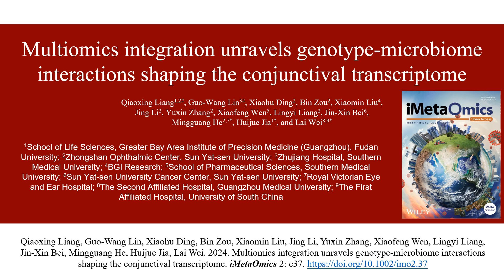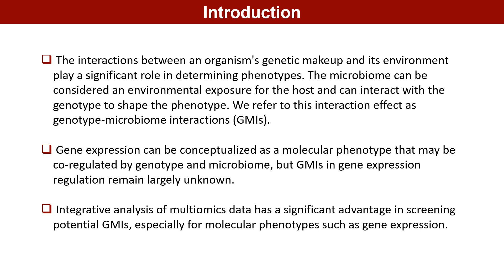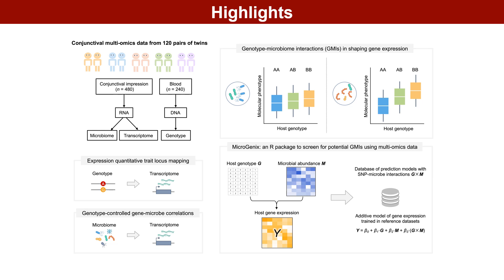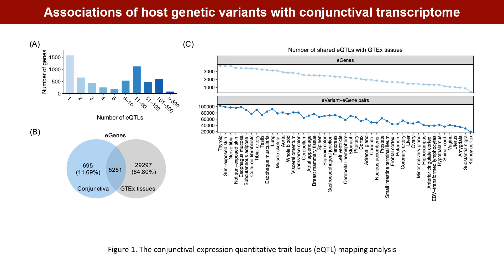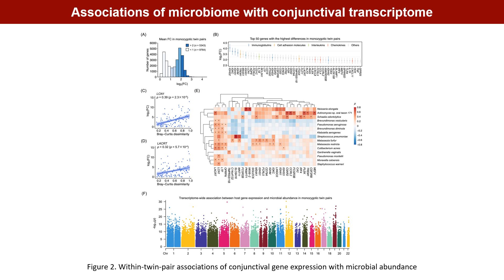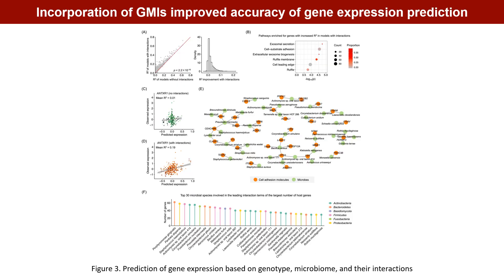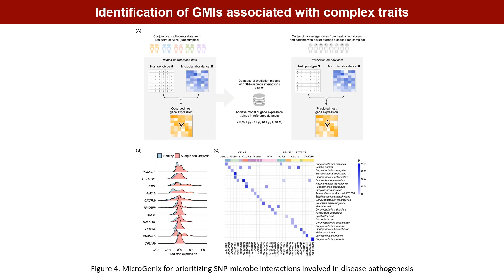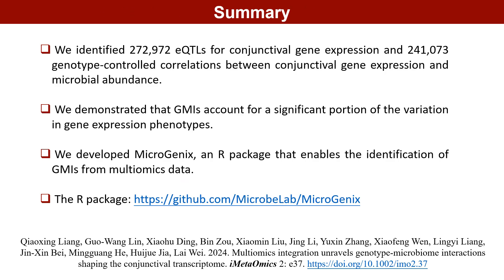iMetaOmics | Multiomics unravels genotype-microbiome shaping the conjunctival transcriptome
RESEARCH ARTICLE
Open Access
Multiomics integration unravels genotype-microbiome interactions shaping the conjunctival transcriptome
Qiaoxing Liang, Guo-Wang Lin, Xiaohu Ding, Bin Zou, Xiaomin Liu, Jing Li, Yuxin Zhang, Xiaofeng Wen, Lingyi Liang, Jin-Xin Bei, Mingguang He, Huijue Jia, Lai Wei
Qiaoxing Liang and Guo-Wang Lin contributed equally to this study.

Abstract
Gene expression is a molecular phenotype shaped by the interplay between genotype and environment. The microbiome represents a critical environmental exposure for the host. However, the genotype-microbiome interactions (GMIs) shaping the host transcriptome remain largely unexplored. Here, we integrated conjunctival multiomics data from 120 pairs of twins to investigate GMIs. We identified 272,972 expression quantitative trait loci associated with 5946 genes and 241,073 genotype-controlled correlations between gene expression and microbial abundance. We developed a modeling approach, MicroGenix, that screens for GMIs from host genome, transcriptome, and microbiome data and identifies GMIs associated with the disease through gene-based association tests. We applied MicroGenix to the conjunctival data set and found that incorporating GMIs into gene expression prediction models significantly increased prediction accuracy. The genes with increased accuracy were overrepresented by those encoding cell adhesion molecules. We further used MicroGenix to predict the transcriptome from conjunctival metagenomes and identified GMIs associated with ocular surface disease. Our work provides a resource for studying host-microbiome interactions at the conjunctiva and a computational approach to investigate GMIs using multiomics data.

Highlights

The effects of genotype and microbiome on molecular phenotypes, such as host gene expression, can vary interdependently; however, these interactive effects remain largely unknown.

We characterized associations of genotype and microbiome with the conjunctival transcriptome using multiomics data from 120 pairs of twins.

Incorporating genotype-microbiome interaction terms into gene expression modeling improved prediction accuracy for a significant proportion of genes, overrepresented by those encoding cell adhesion molecules.

We have developed an R package called MicroGenix to screen for potential genotype-microbiome interactions that shape molecular phenotypes using multiomics data.